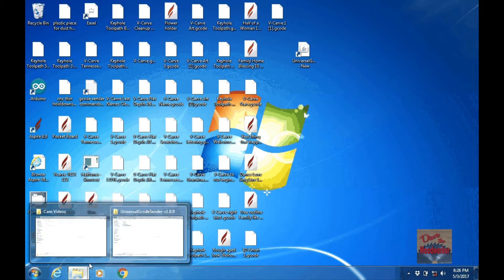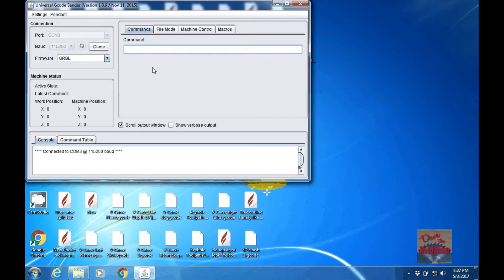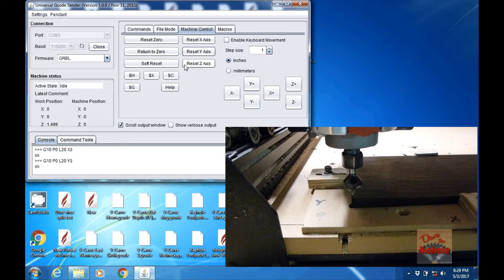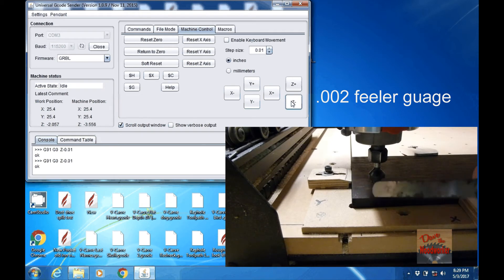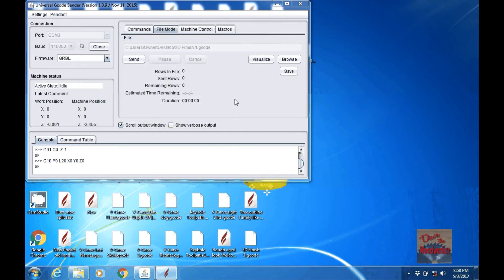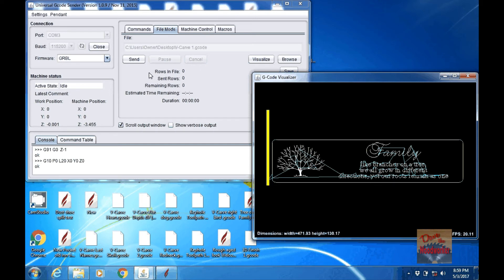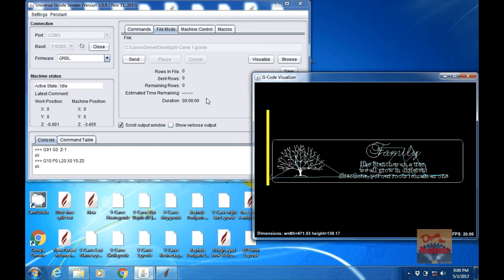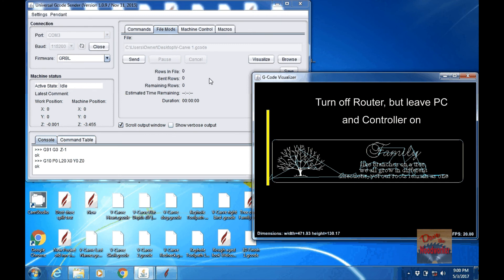Using Universal G Code Sender for CNC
In this video, I show how I use the Universal G-Code Sender for my X-Carve CNC. This can be used with other CNC machines.